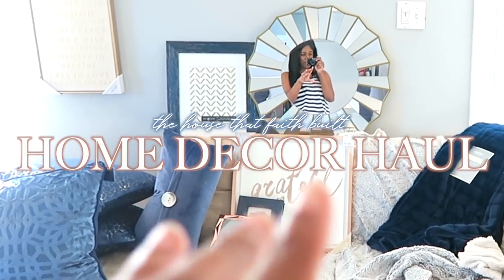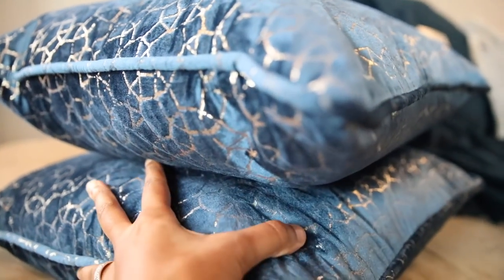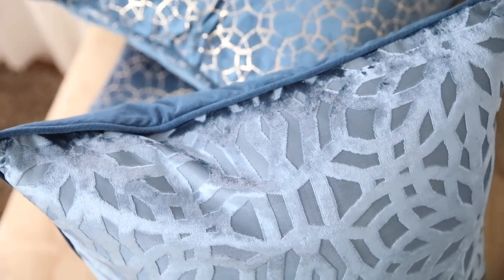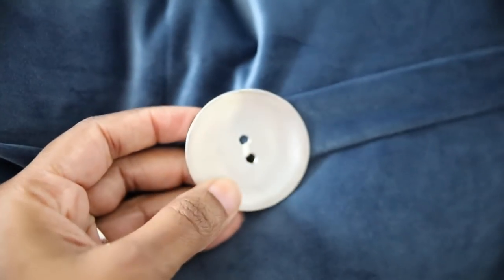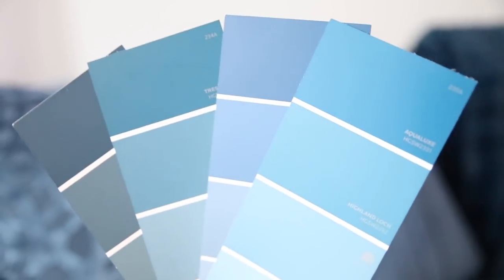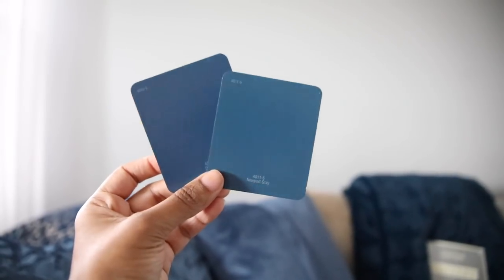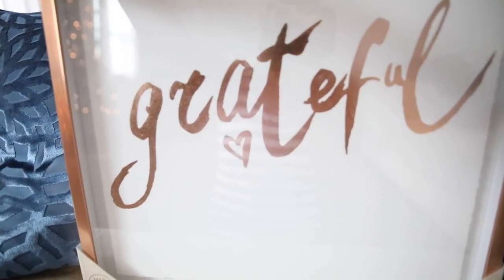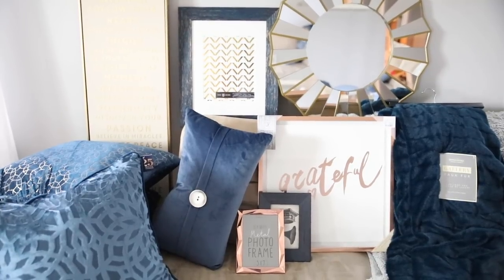HOME DECOR HAUL | HOMESCHOOL FAMILY OF FIVE